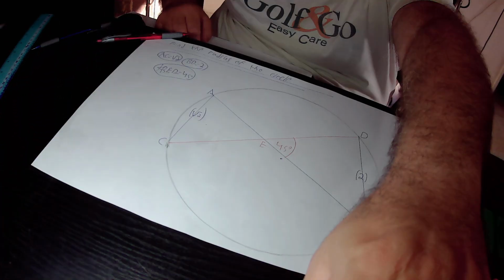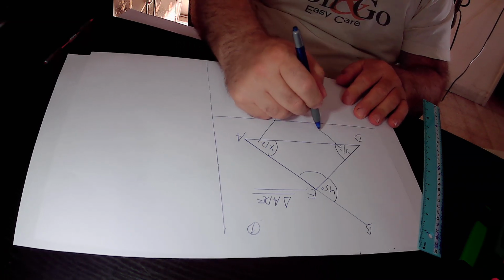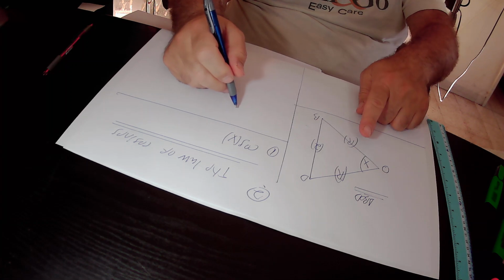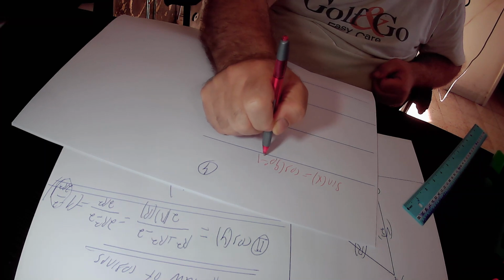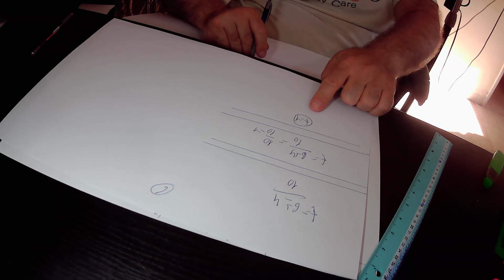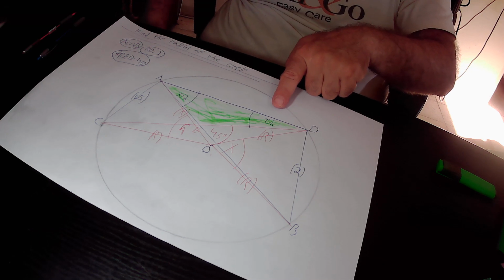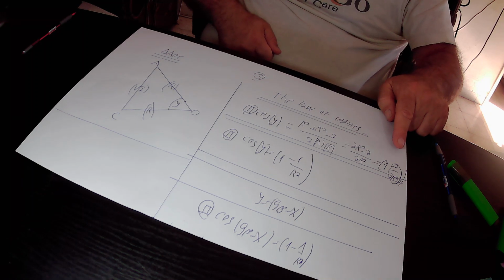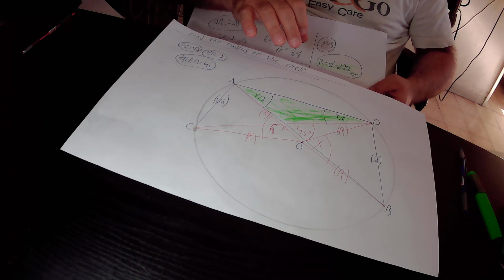Find the Radius of the Circle | Germany Math Olympiad Geometry Problem